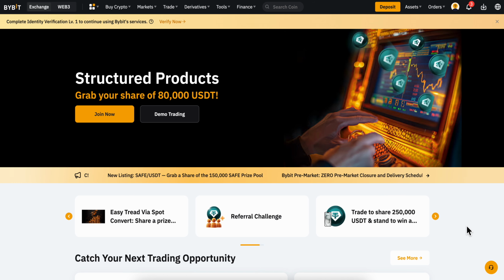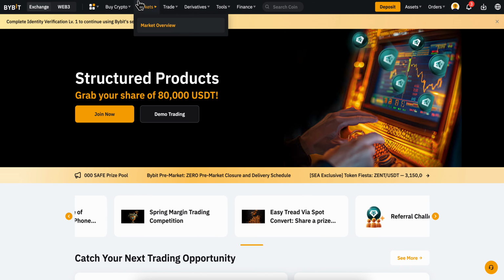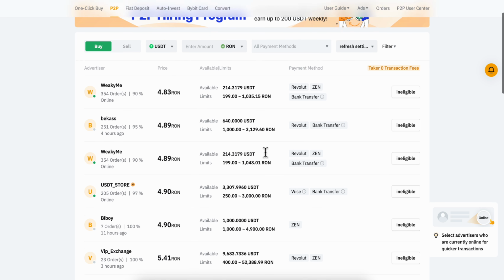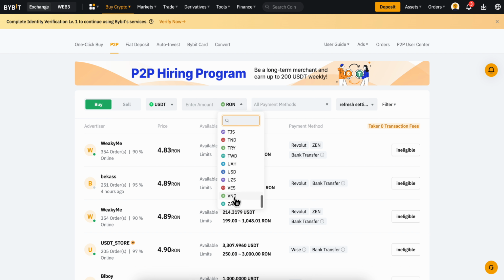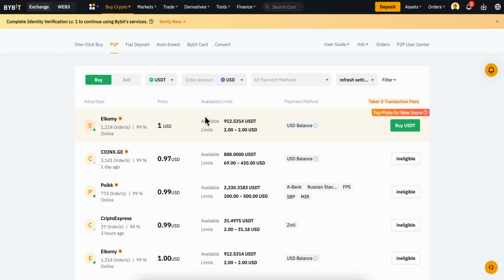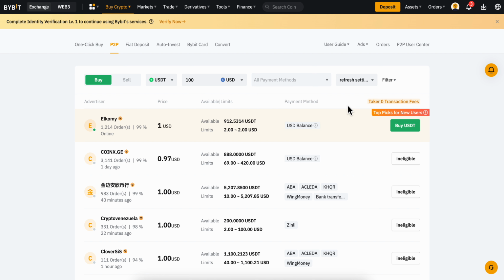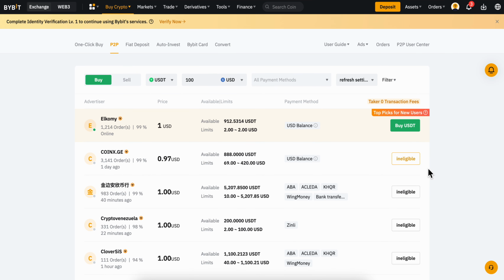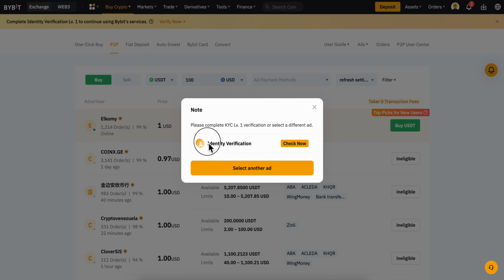How to Buy USDT on Bybit P2P (2024) Complete Guide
To buy USDT on Bybit P2P, follow these simple steps. First, create an account on Bybit P2P by completing the registration process and verifying your identity. Next, deposit funds into your account using one of the supported payment methods. Once your account is funded, navigate to the P2P trading platform and select the USDT option.

You can then browse through the available offers from other users and choose the one that best suits your needs. After selecting an offer, follow the instructions provided by the seller to complete the transaction. Bybit P2P offers a secure and efficient way to buy USDT, ensuring a smooth trading experience.